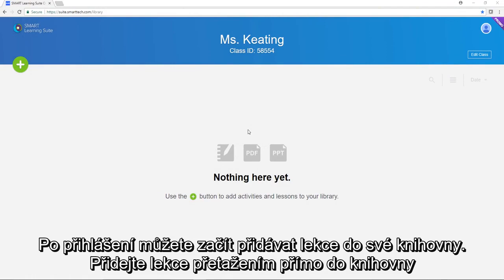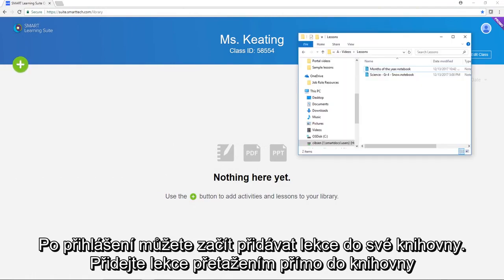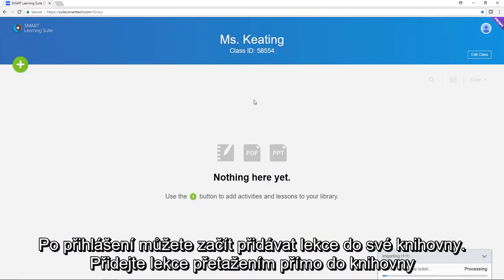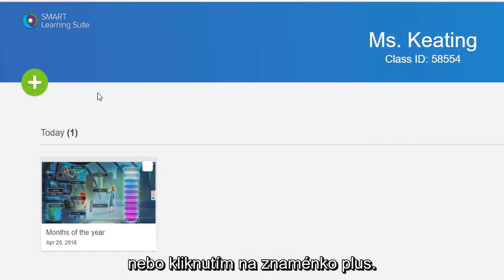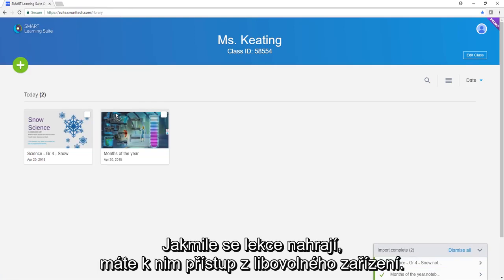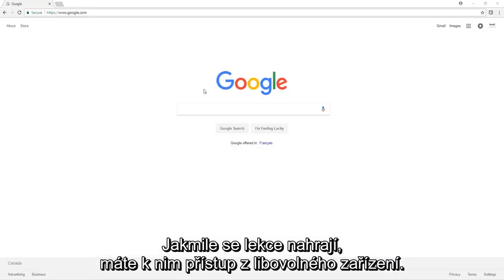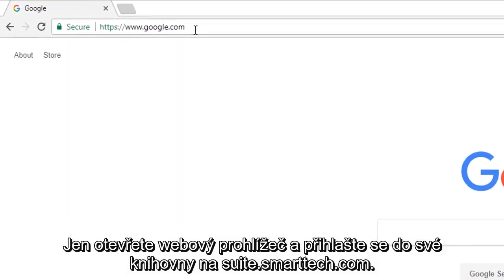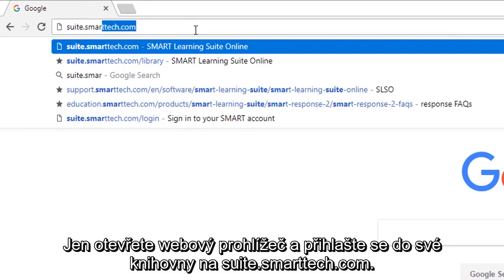SMART Výukový software Online - přidání lekcí do knihovny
Přidání souborů a lekcí do knihovny ve SMART Výukovém softwaru Online je snadné.